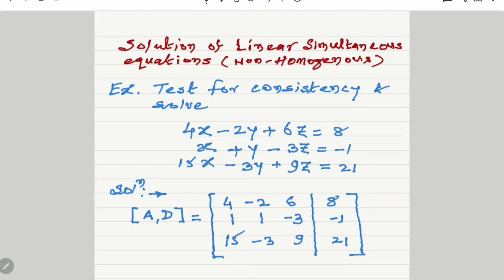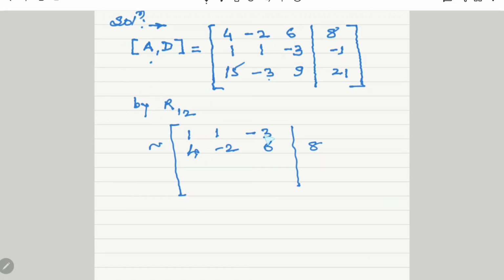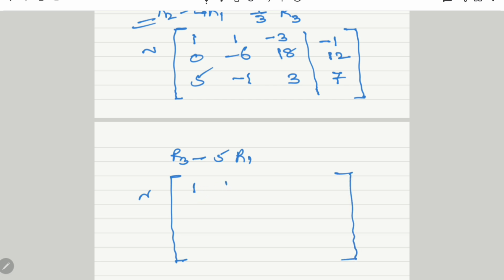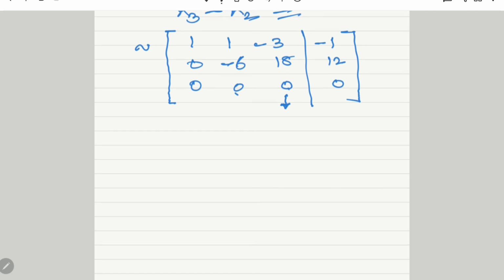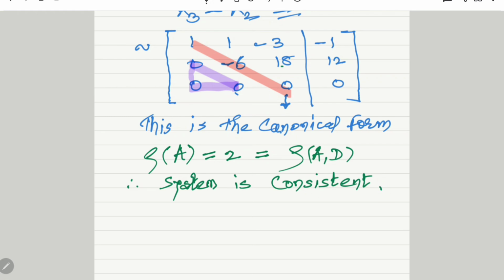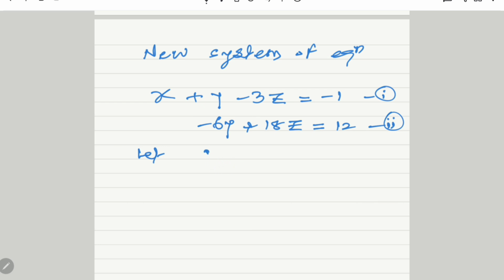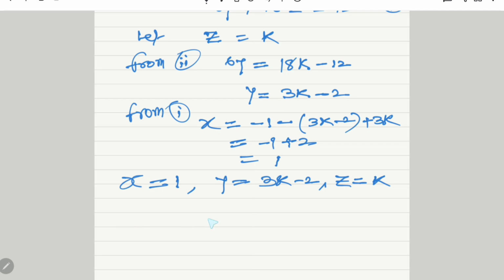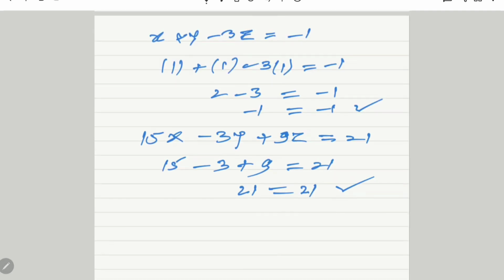Solution of Linear Simultaneous equations (Non-Homogeneous type) I Linear Algebra Rev. Video 3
Using the link given below, you can also watch my previous videos on Matrices.